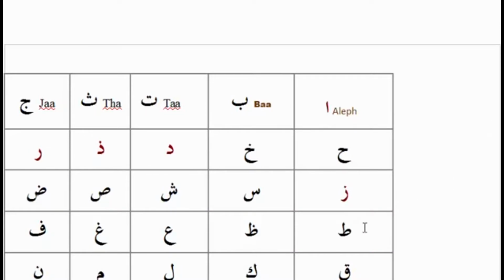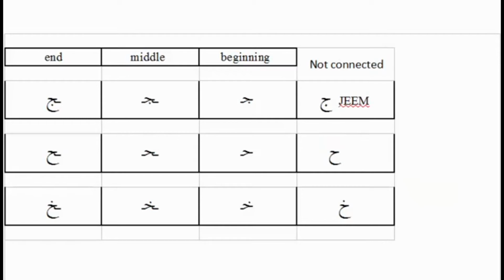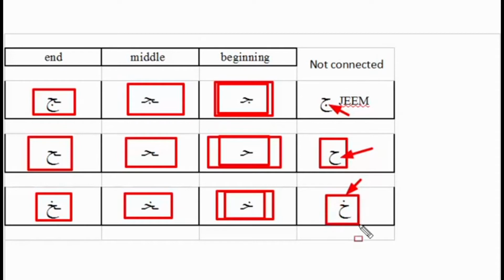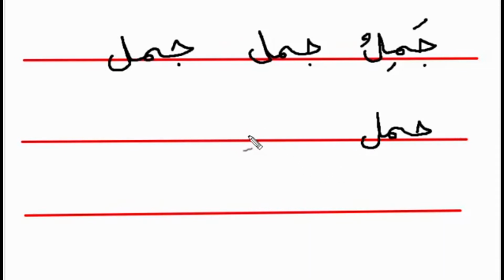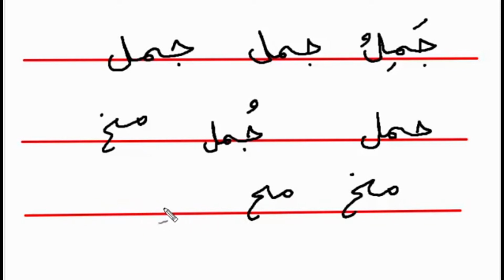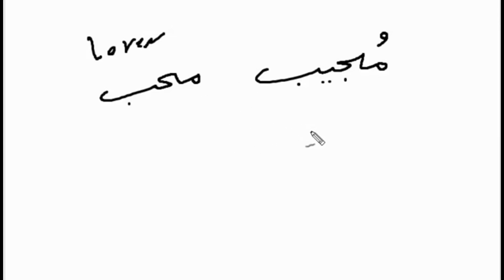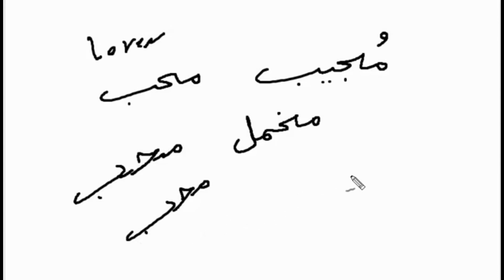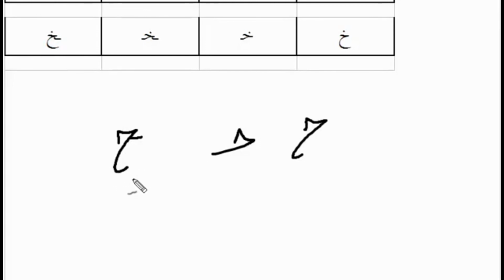Mastering Arabic Letter Forms: Start,Middle, End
In this video, we'll show you how to master Arabic letter forms by breaking them down into start, middle, and end positions. This simple technique will help you improve your Arabic handwriting and make it easier to read and write. Perfect for beginners or those looking to brush up on their skills!